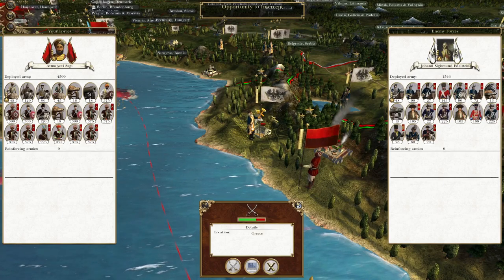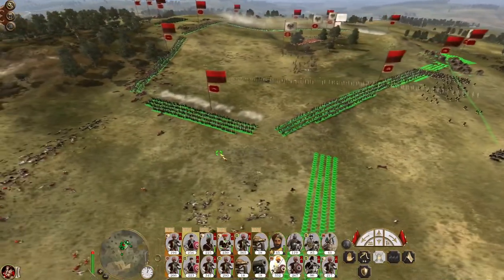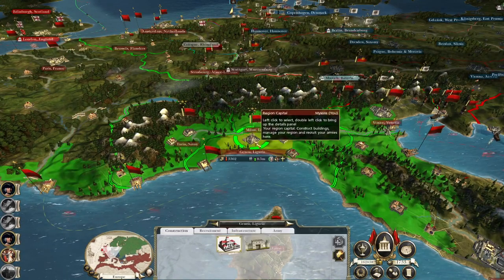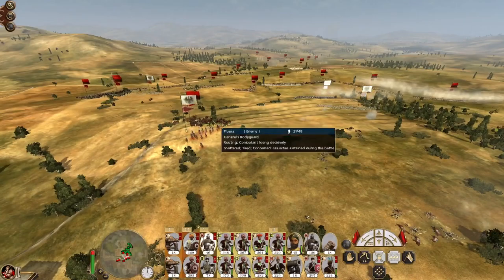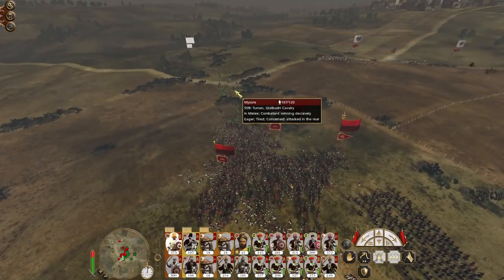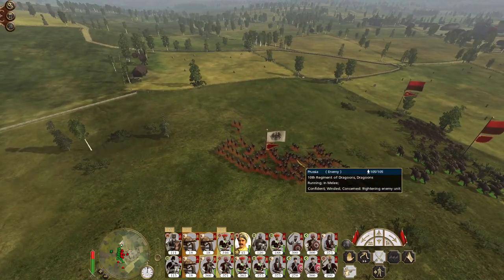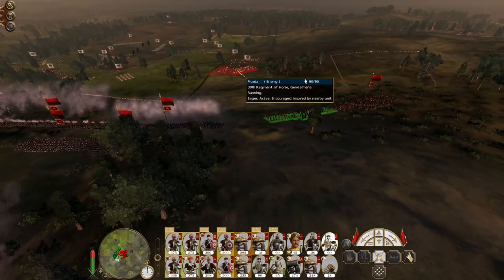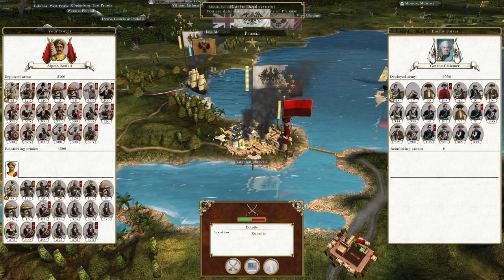Mysore #46 - Empire Total War: DM - Balkans Pressure!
Hey guys, welcome to the next episode of my Empire Total War Lets Play as Mysore! - in this episode we crank up the Balkans Pressure and kill a whole bunch of Prussians!